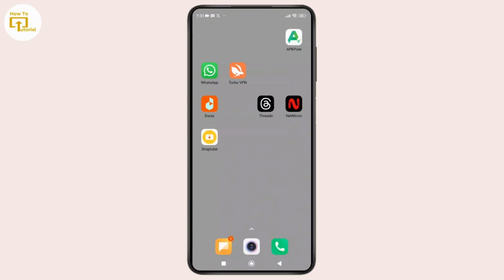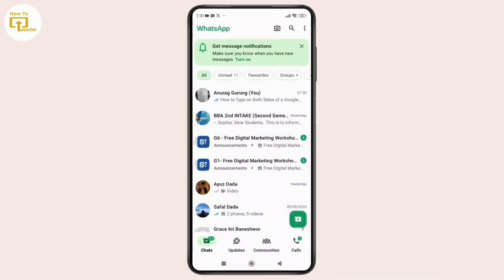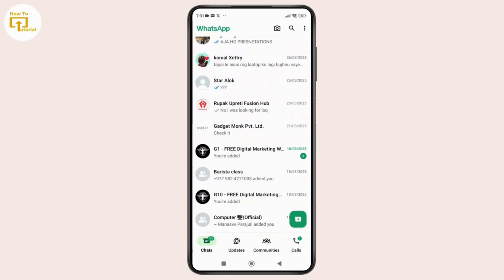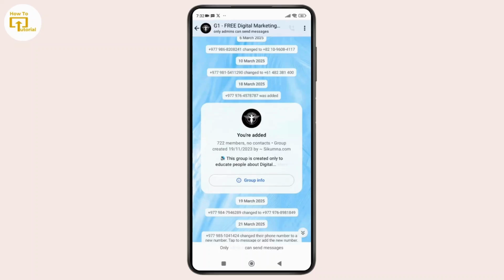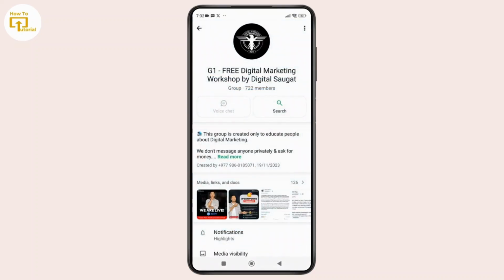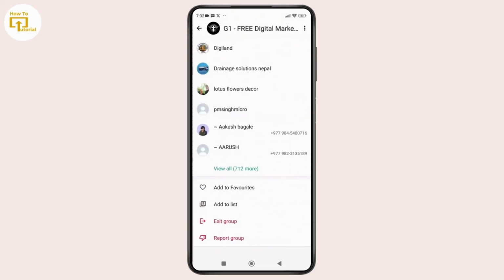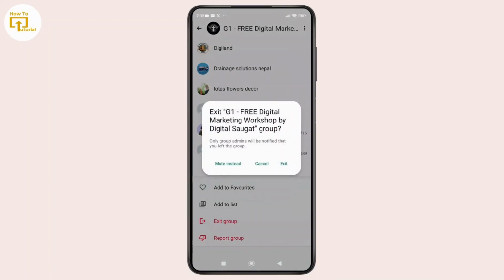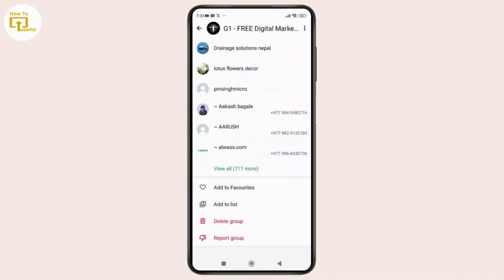How to Leave WhatsApp Group Without Knowing Anyone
How to Leave WhatsApp Group Without Knowing Anyone @LoginHelps
Want to leave a WhatsApp group quietly without notifying all members? In this quick tutorial, we’ll show you step-by-step how to exit a WhatsApp group without anyone (except the admins) being notified. Perfect for when you need a silent exit! Watch till the end to learn this simple privacy-saving trick.

📱 Video covers:

How to exit a WhatsApp group without alerts

Who gets notified when you leave a group?

Simple privacy tips for WhatsApp users

🔹 Chapter Timestamps:
00:00:00 - Introduction
Learn how to quietly leave a WhatsApp group without notifying members.

00:00:10 - Open WhatsApp App
Launch WhatsApp and ensure you're signed in.

00:00:20 - Locate the Group
Find and tap the WhatsApp group you want to leave.

00:00:30 - Access Group Info
Tap the three-dot icon and select "Group Info" from the dropdown.

00:00:45 - Exit Group Option
Scroll down and tap "Exit Group" at the bottom of the group info screen.

00:01:00 - Confirm Exit
Only group admins will be notified. Tap "Exit" to confirm.

00:01:15 - Conclusion